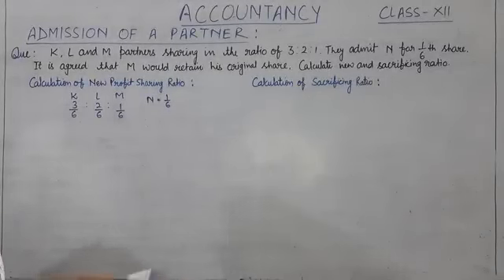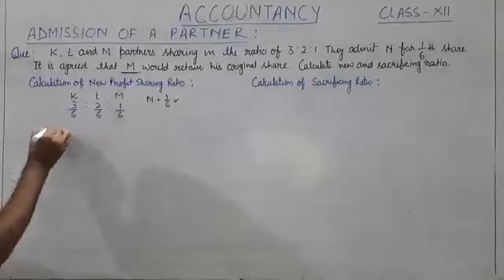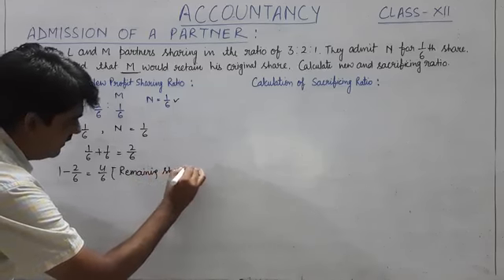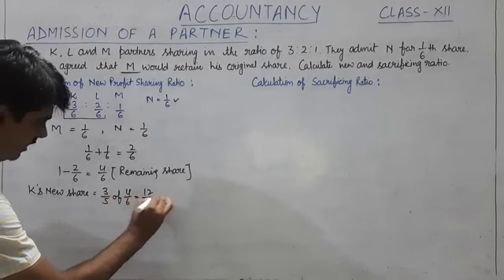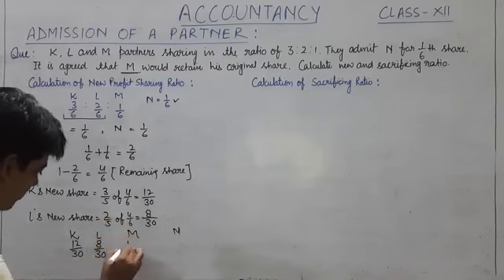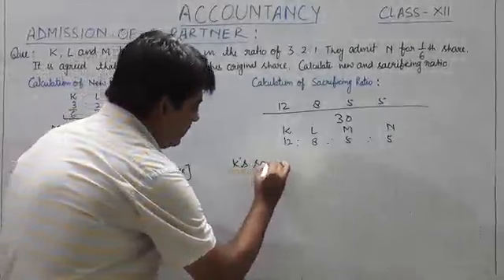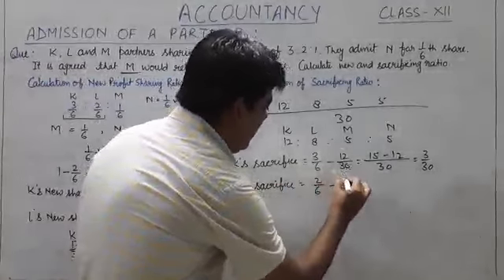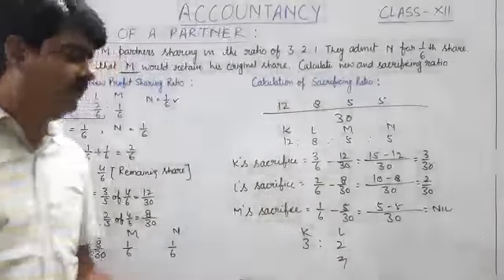CLASS 12 ACCOUNTANCY ADMISSION OF A PARTNER RATIOS